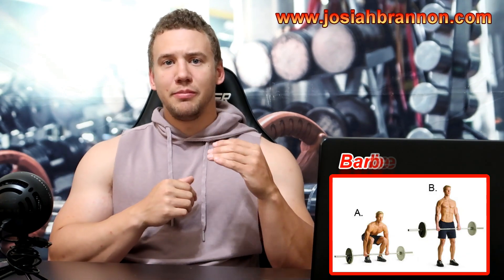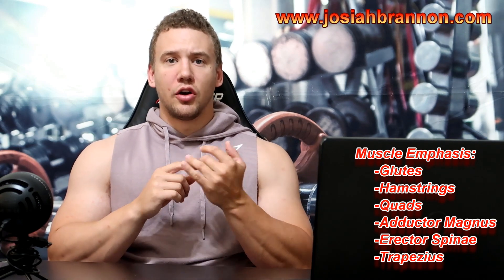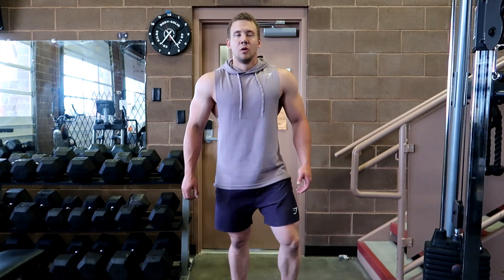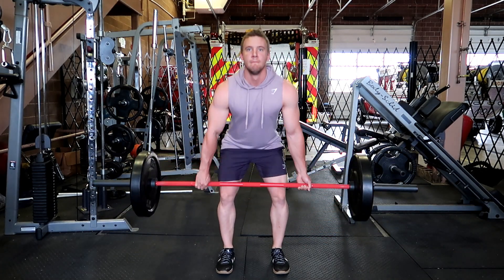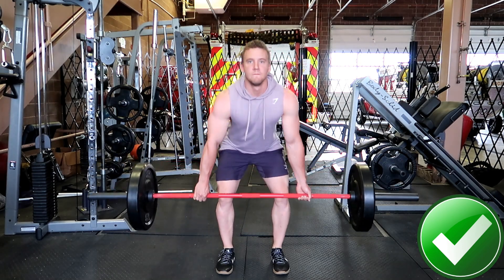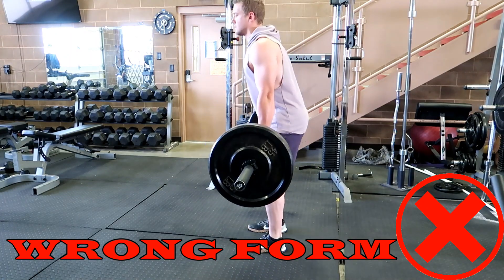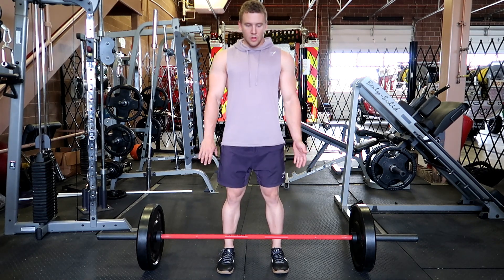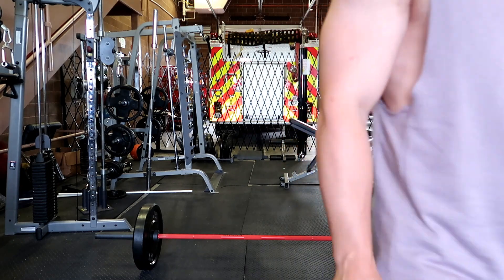How to do the Barbell Deadlift with Proper Form | NASM Certified Trainer | Josiah Brannon Fitness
NASM certified personal trainer Josiah Brannon shows you how to do a barbell deadlift with proper form. It is extremely important to perform each and every exercise with good form so that you don't create muscle imballances and get injured down the road. Hope this helps!